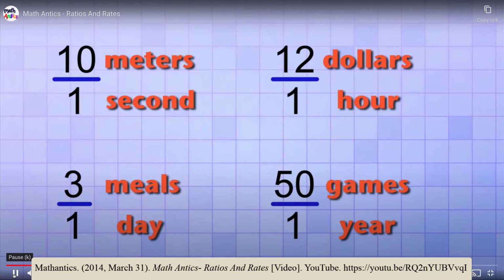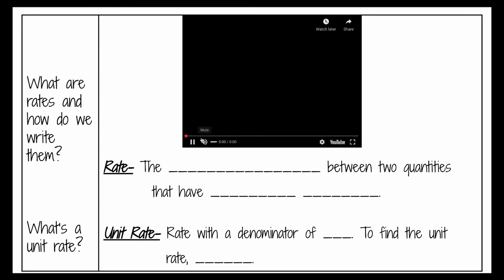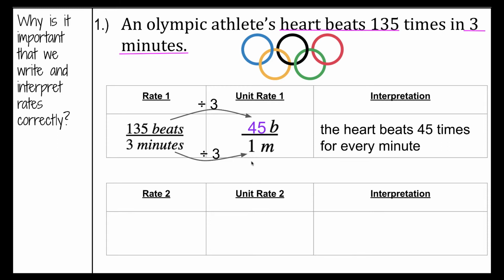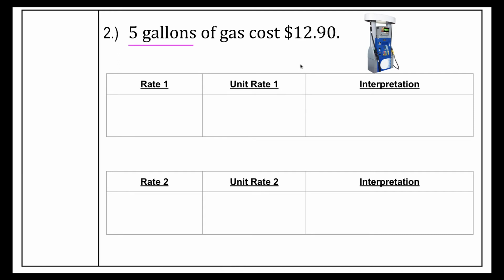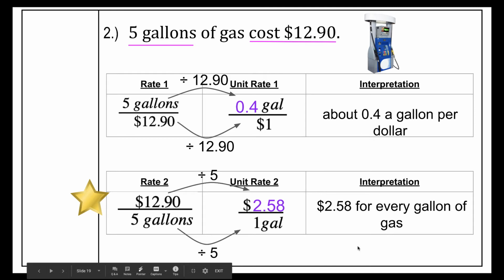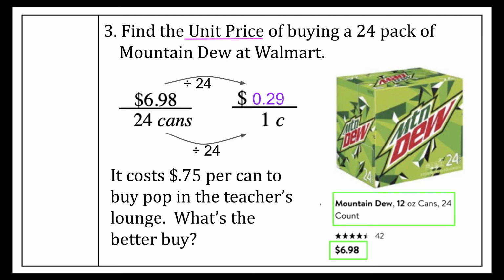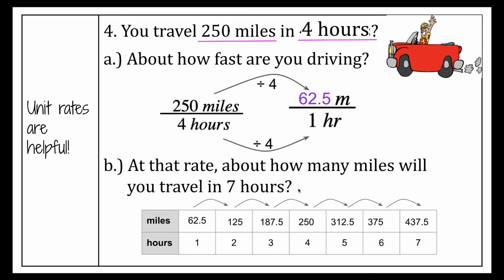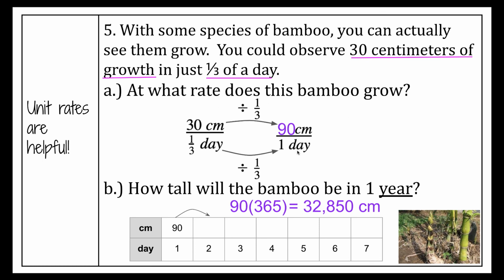6.2 (part 1)